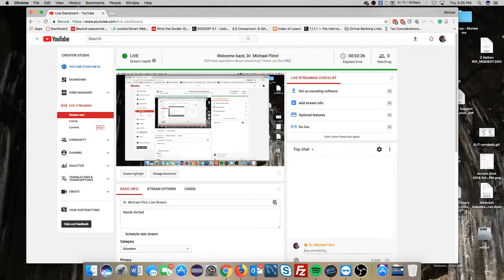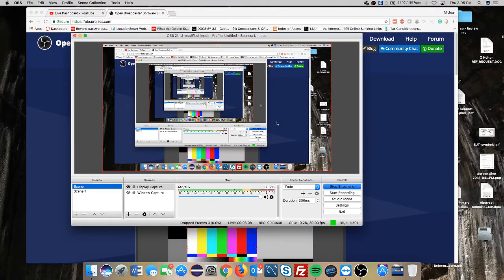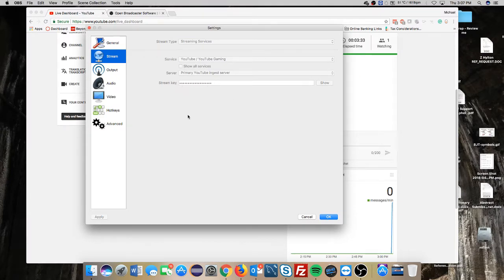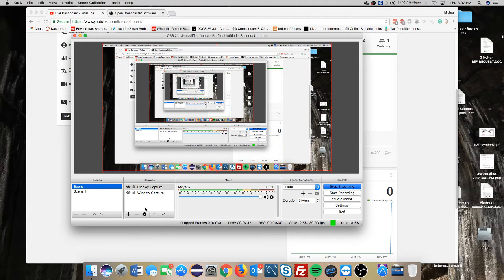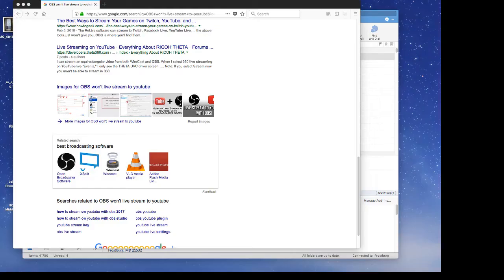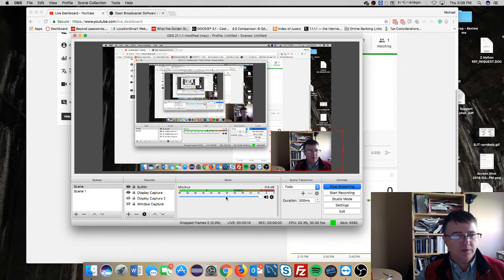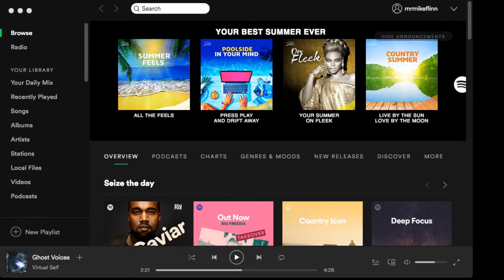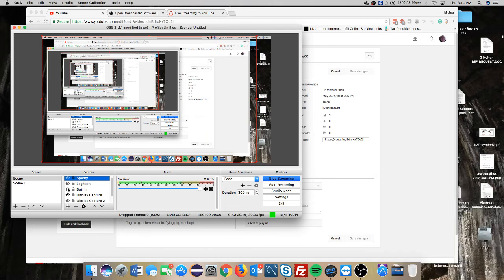COSC 100 Livestream Lab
This is the directions and tutorial on how to set up the Livestream software for a YouTube Livestream video.